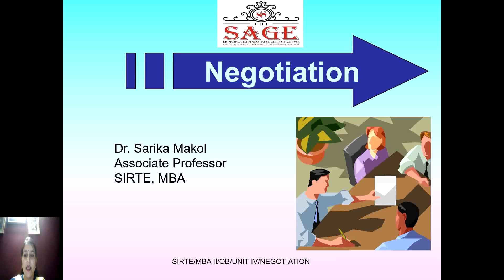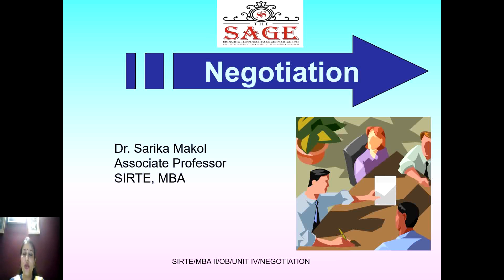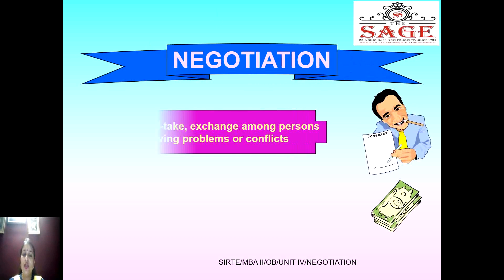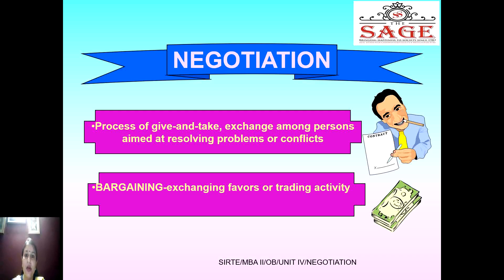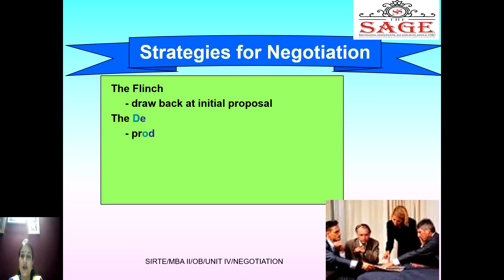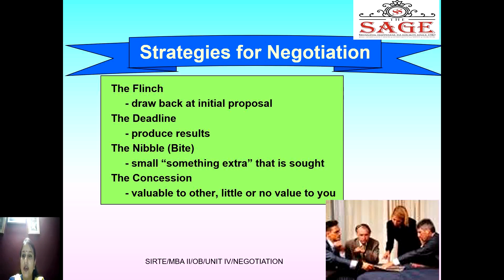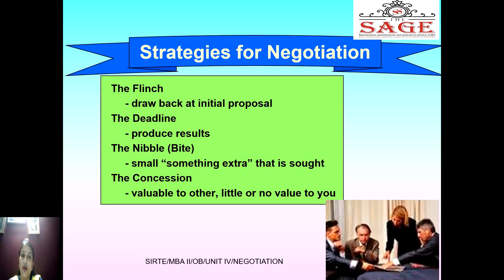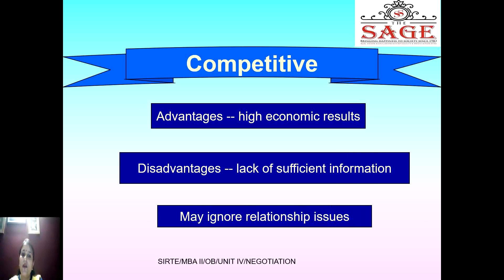Negotiation by Dr Sarika Makol, SIRTE MBA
MBA II SEM